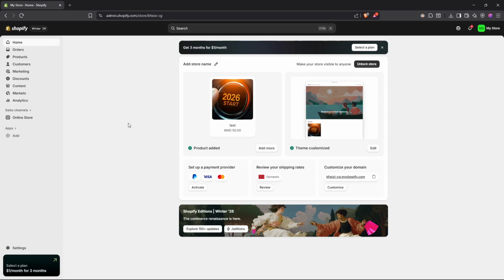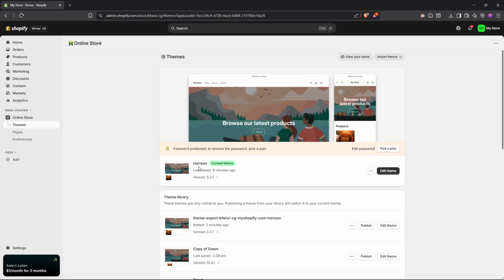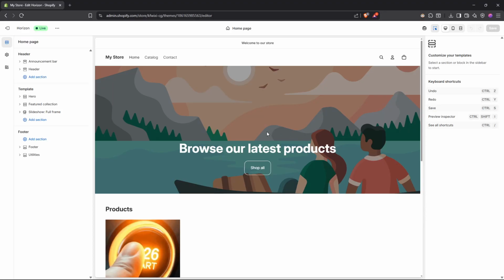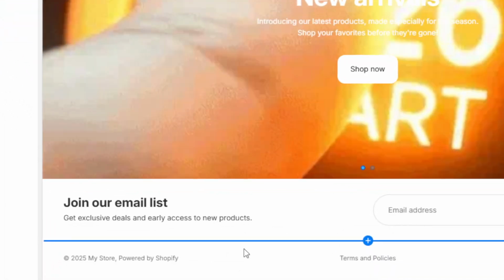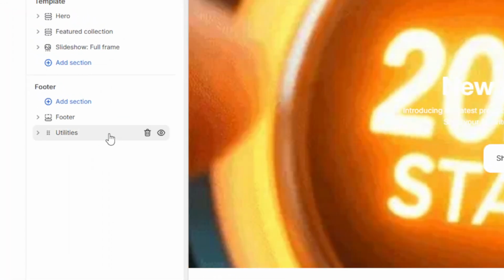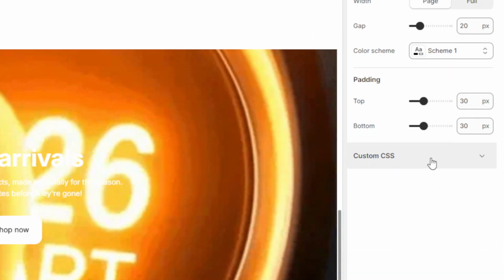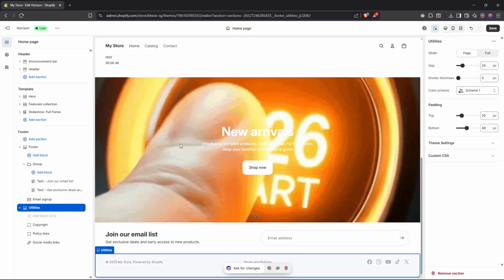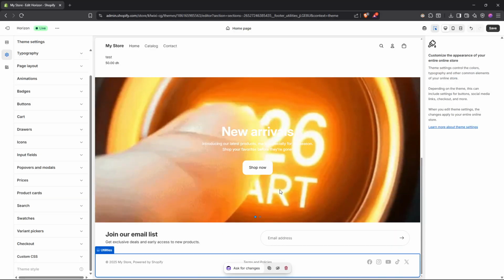How To Edit Footer In Shopify Horizon Theme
How To Edit Footer In Shopify Horizon Theme | Customize The Footer In Horizon Theme

In this quick tutorial, you’ll learn how to edit the footer in the Shopify Horizon theme so your store looks more professional and trustworthy. I’ll show you where to find the footer section in the Theme Editor, how to change footer menus and links, add text like shipping or contact info, and update social icons so customers can reach you fast. A clean footer helps with navigation, builds trust, and can increase conversions by answering key questions at the bottom of every page. If you’re trying to learn how to edit a footer in Shopify Horizon theme, this guide makes it easy.

I hope you found my How To Edit Footer In Shopify Horizon Theme video useful!